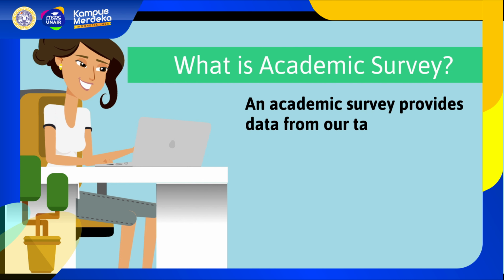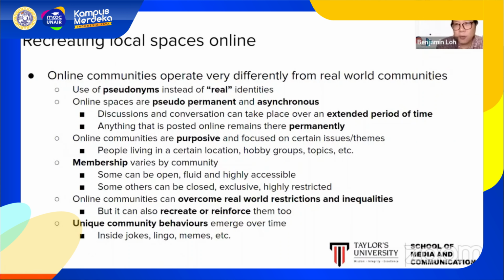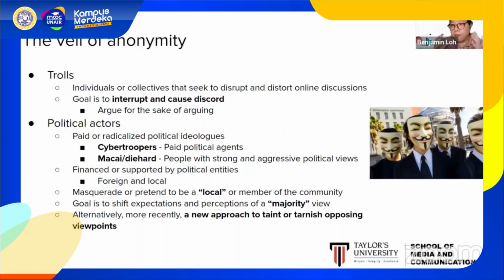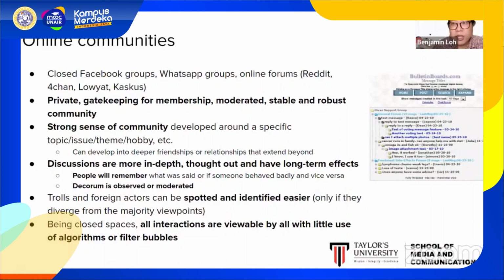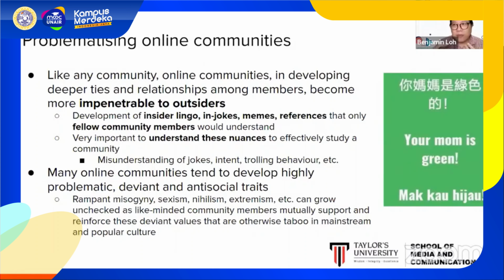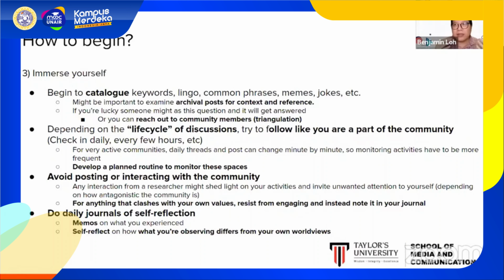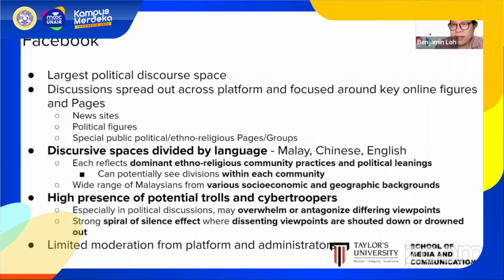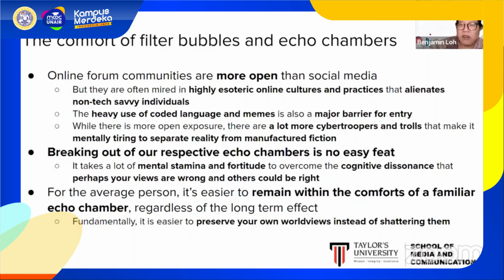Episode 8 : How to Conduct an Academic Survey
Yuni Sari Amalia, , S.S., M.A., Ph.D
S1 - Bahasa dan Sastra Inggris
Fakultas Ilmu Budaya
Universitas AIrlangga

Direktorat Inovasi dan Pengembangan Pendidikan (DIPP)
📍 Gedung Kahuripan Lt.2, Ruang Kahuripan 203, Kampus C UNAIR
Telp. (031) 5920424